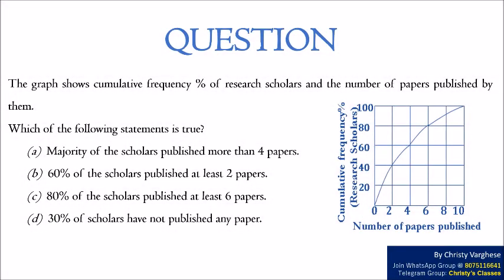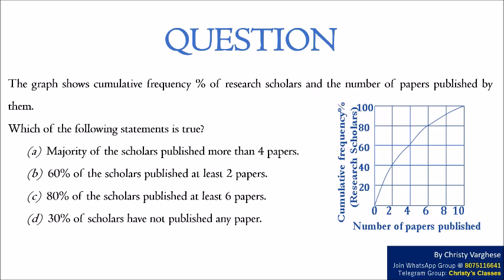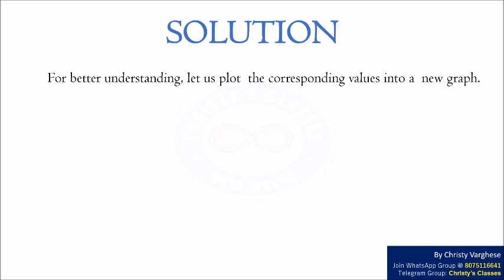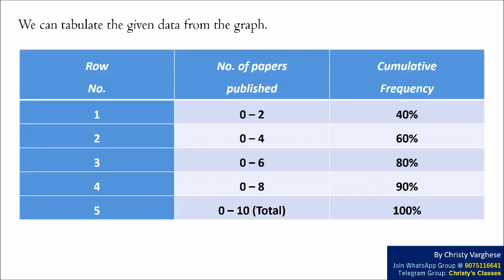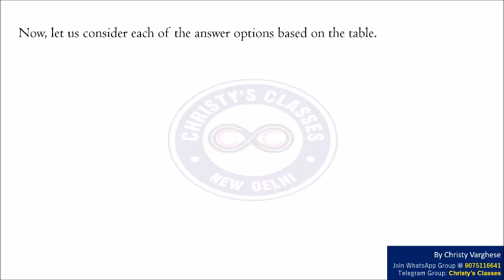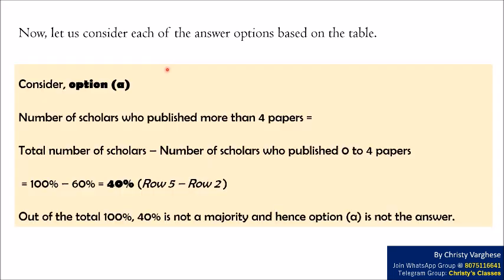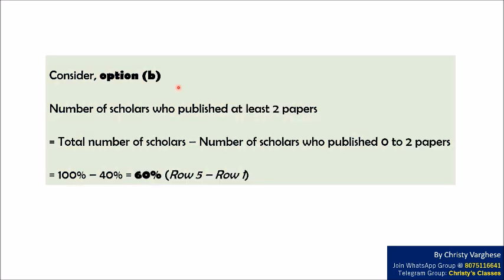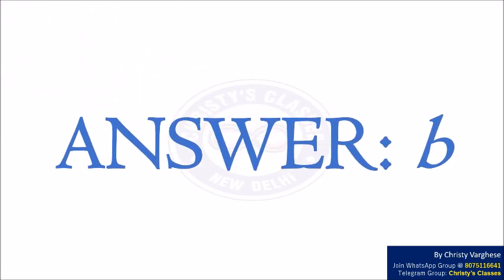Cumulative Frequency Question | CSIR-NET 2022 FEBRUARY | General Aptitude | July Mary Mathew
This is a  Part-A question of FEBRUARY 2022 (LIFE SCIENCES) CSIR NET

OTHER BOOKS

OTHER BOOKS